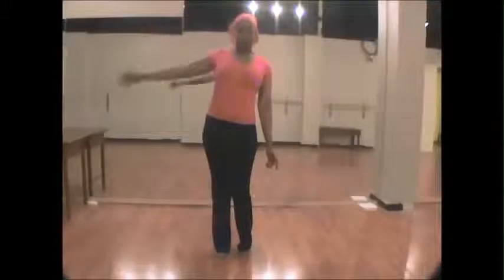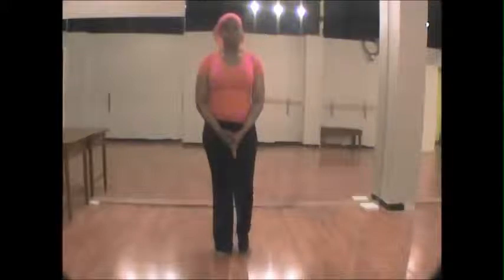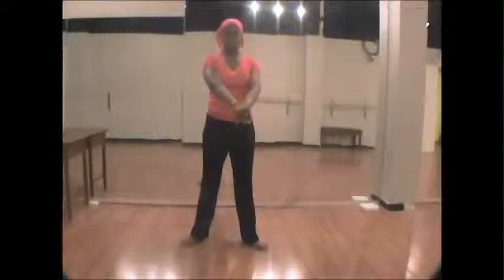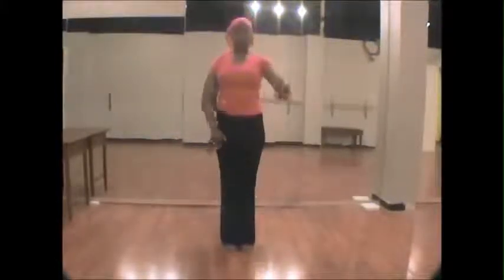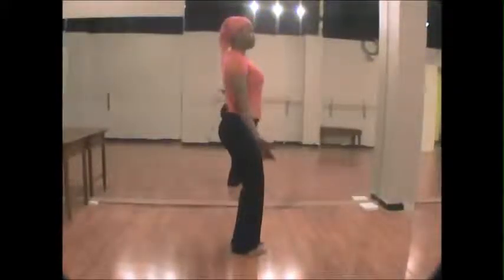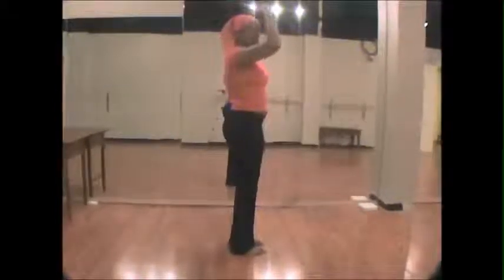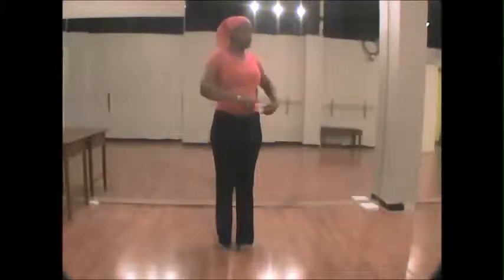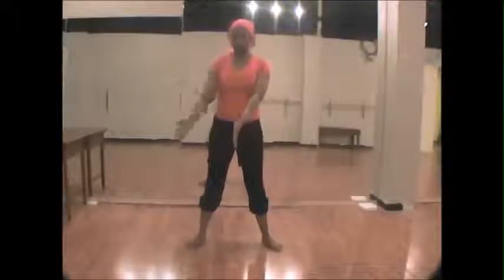ChoreoSoma - One-Song Morning Routine #1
A lovely stretch-and-strength routine to get you ready for your day! Watch the Safety & Form, then the Routine a few times to familiarise yourself. Once you have it, join in and Dance!